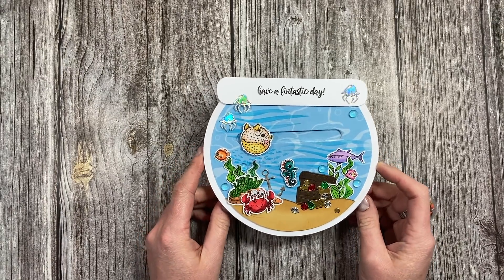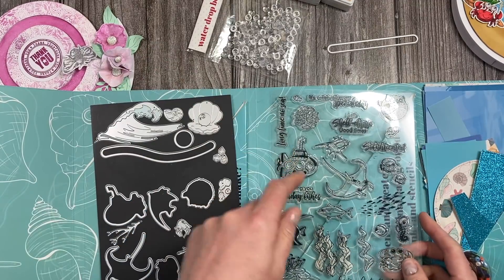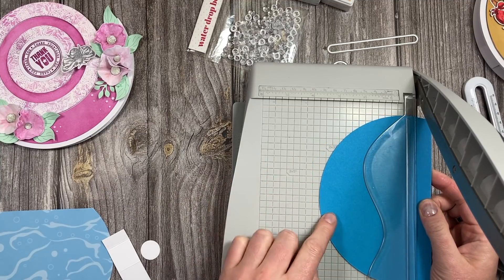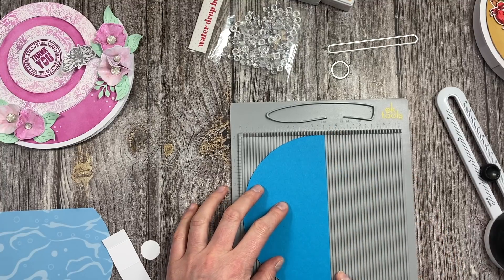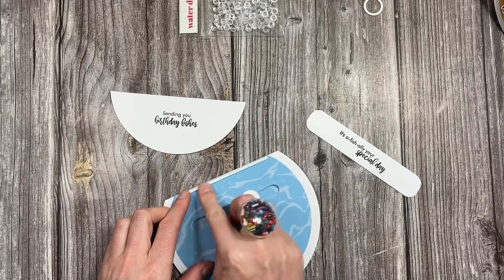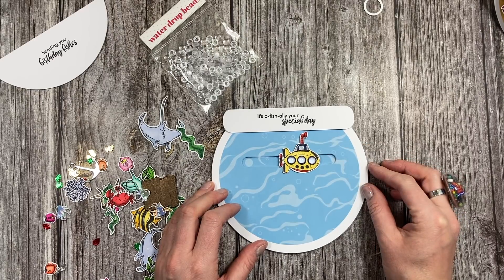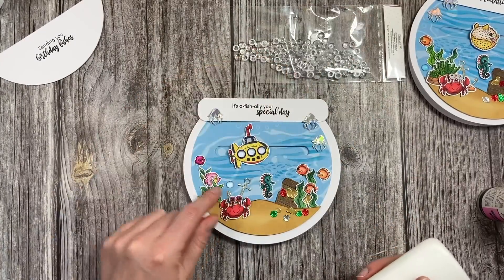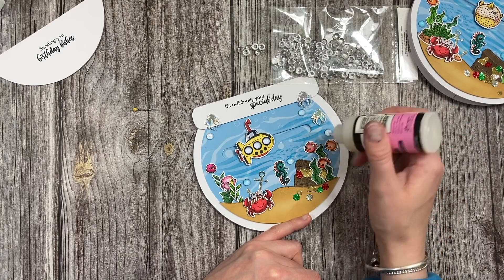Rocking Penny Slider Card | Fish Bowl!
Please check below for any open stock of my kit.

My Pink & Purple Scoreboard by Hunkydory.

Sam